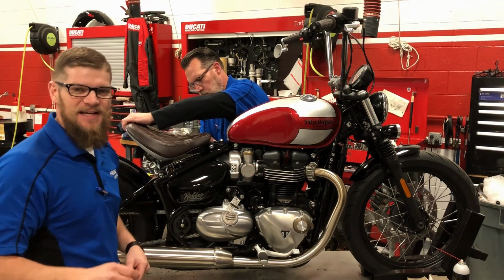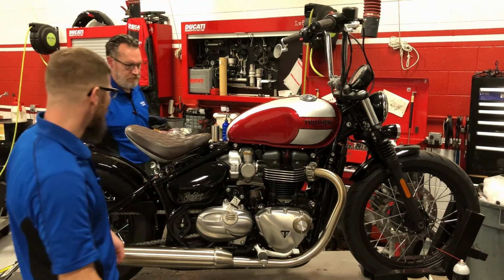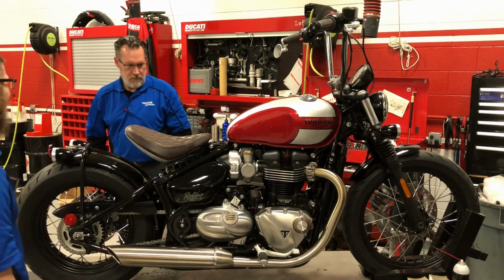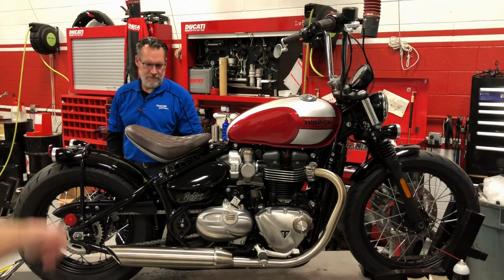2018 Triumph Bobber Build Week 4: Brown Cross Stitched Saddle @ Frontline Eurosports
2018 Triumph Bobber Build Week 4: Brown Cross Stitched Saddle @ Frontline Eurosports

Frontline Eurosports
BMW, Ducati, Triumph, & Zero
1003 Electric Rd.